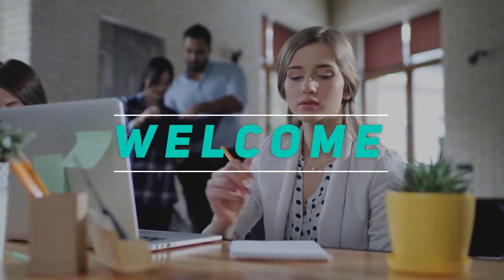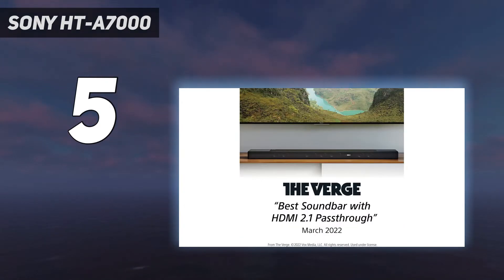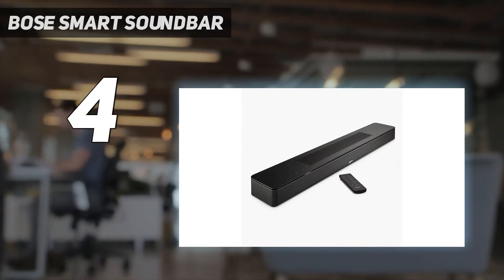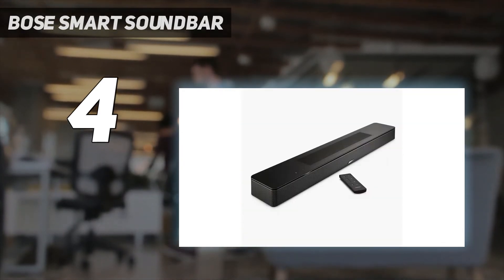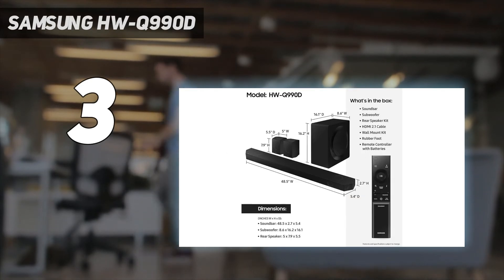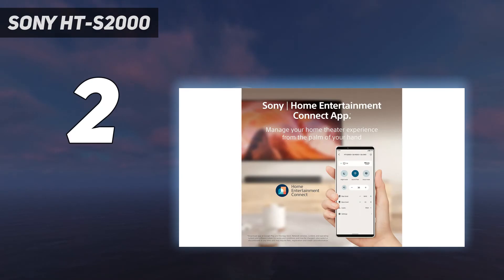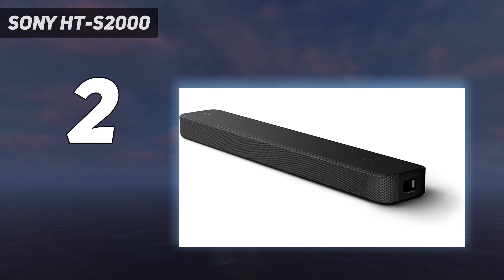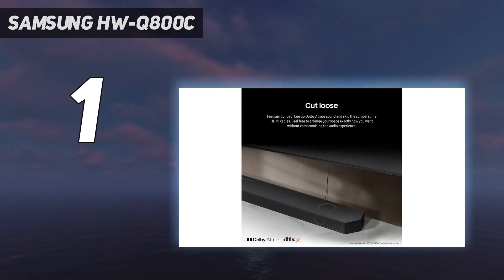5 Best Budget Soundbars in 2024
Here is the Updated Prices of the Best Budget Soundbars in 2023!

Things that we mentioned in this video:
1. Samsung HW-Q800C - B0BVWG9GH9
2. Sony HT-S2000 - B0BWLCLZPS
3. Samsung HW-Q990D - B0CTKV9DRP
4. Bose Smart Soundbar  - B0BB4N2CTW
5. Sony HT-A7000 - B099YZVS99